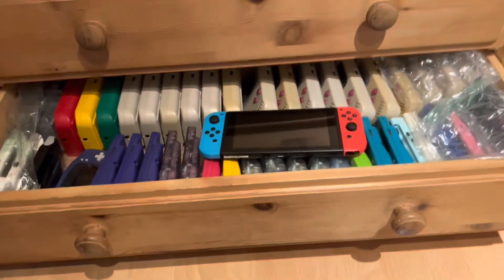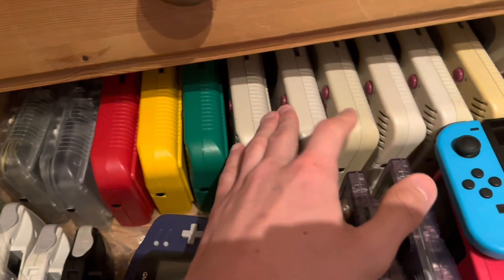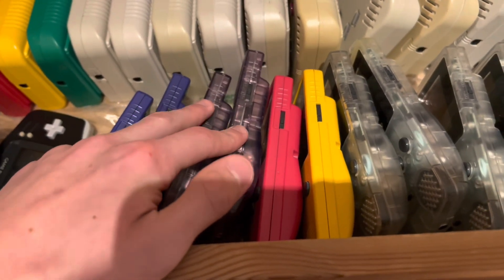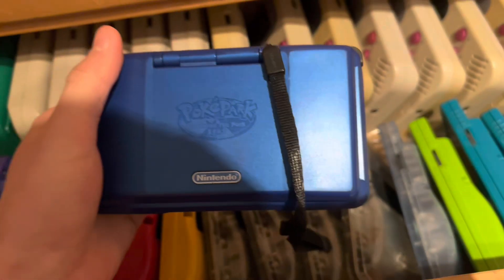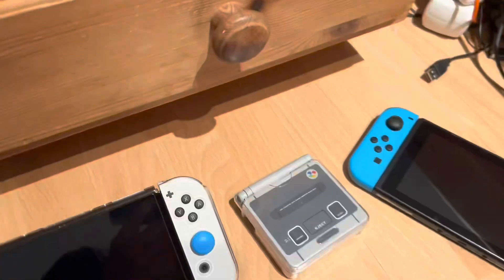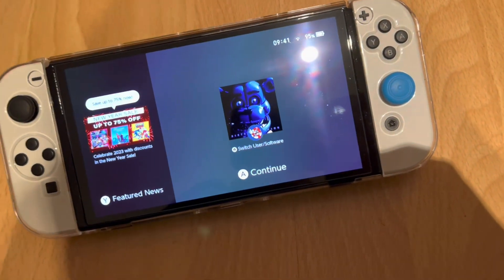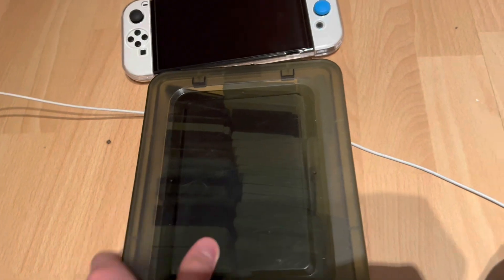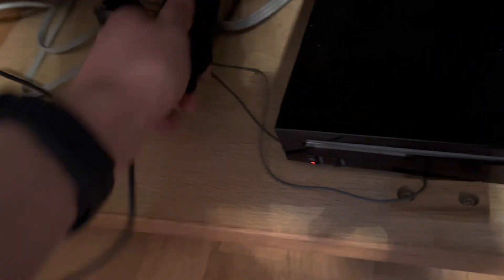My Retro Nintendo Console Collection!